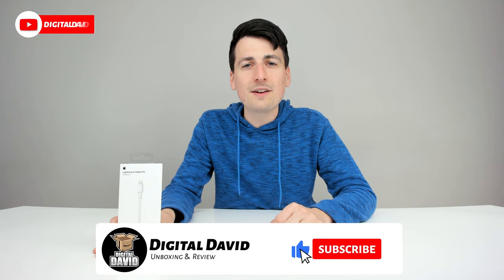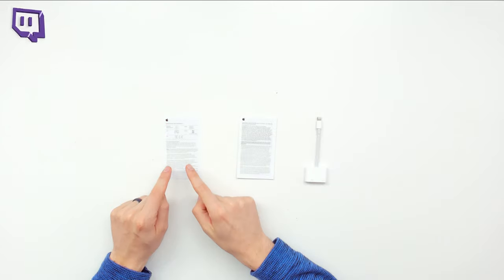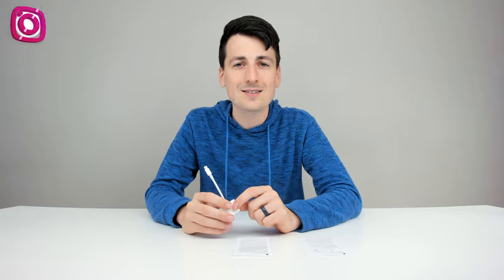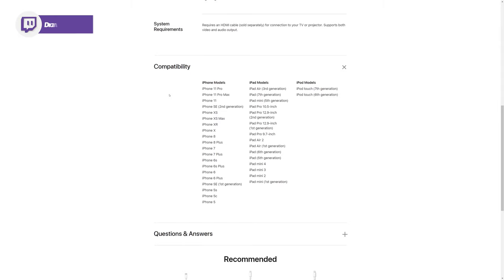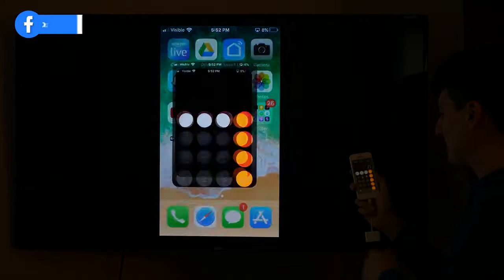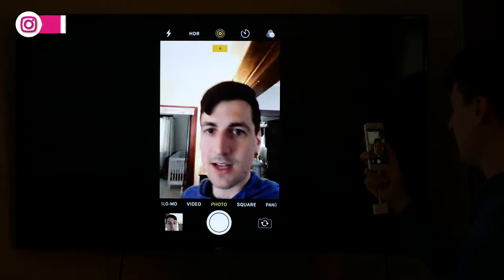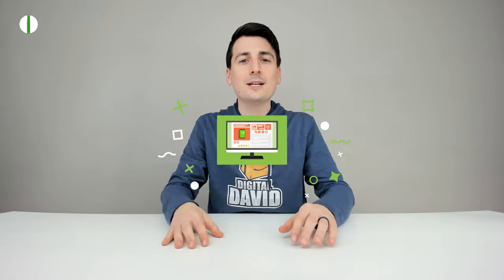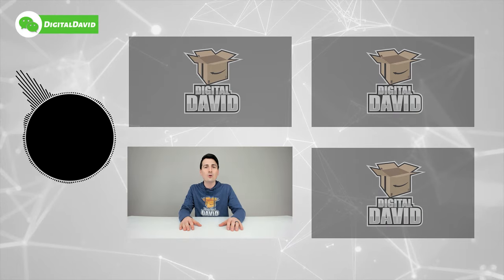iPhone to TV // Apple Lightning to HDMI Adapter // iPad to TV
Apple Lightning to Digital AV Adapter
Amazon INTL

Apple Lightning to Digital AV HDMI Adapter Unboxing Review. Watch as I connect my iPhone SE to TV. Can also be used to connect your iPhone or iPad to a Monitor or Projector.

Any opinion expressed is strictly my own!